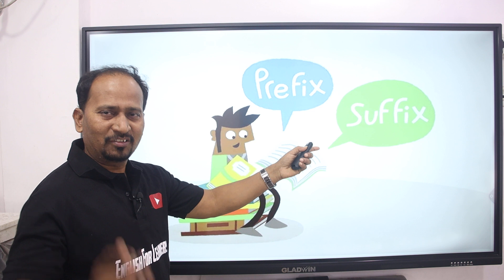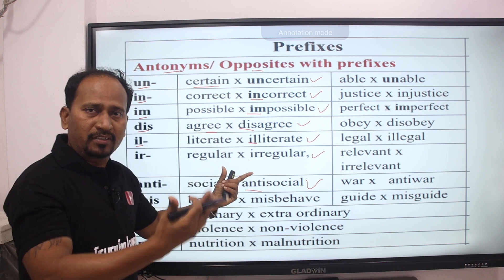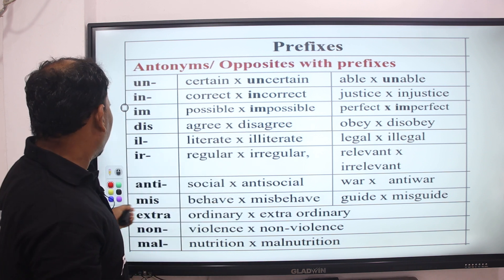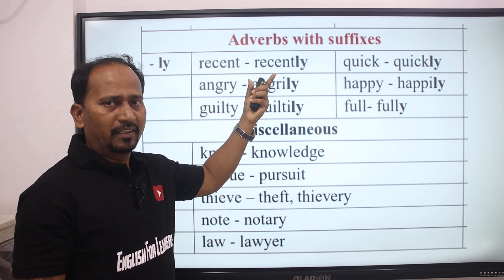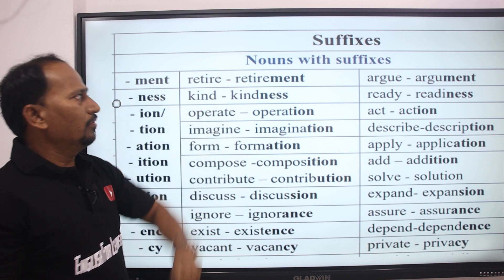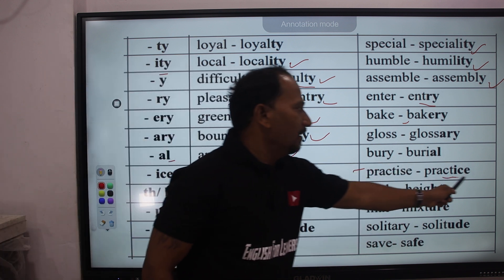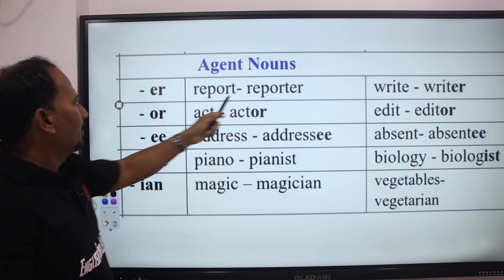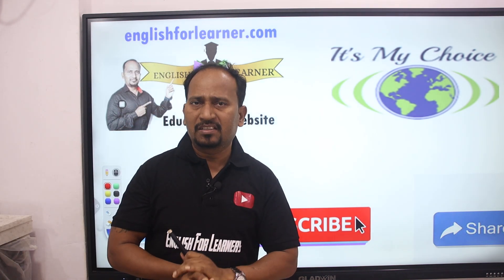English Grammar Prefix & Suffix | Important Examples